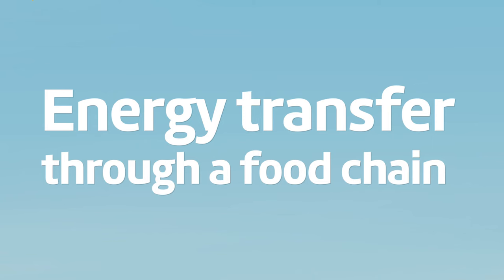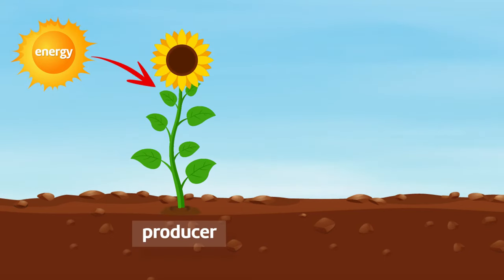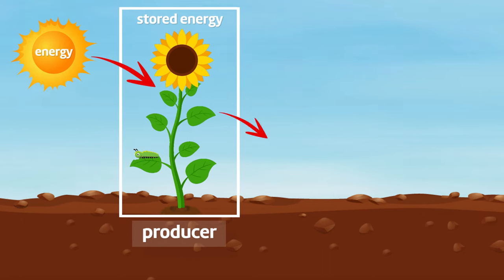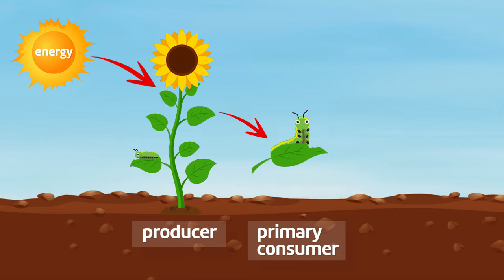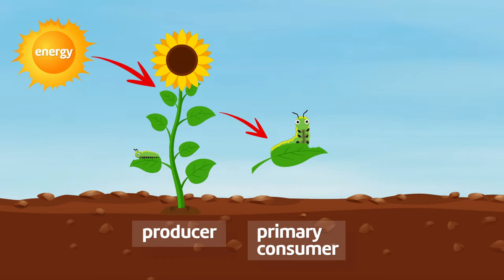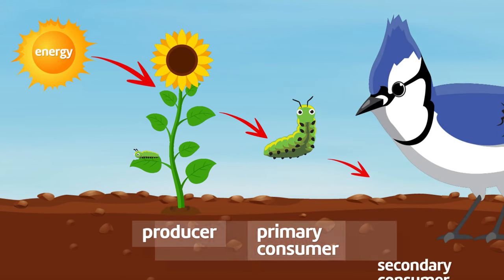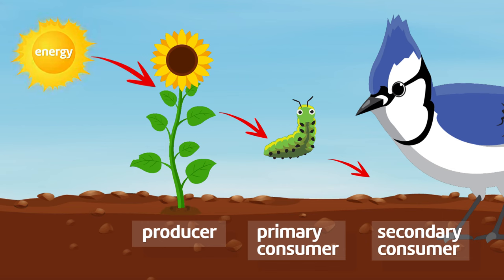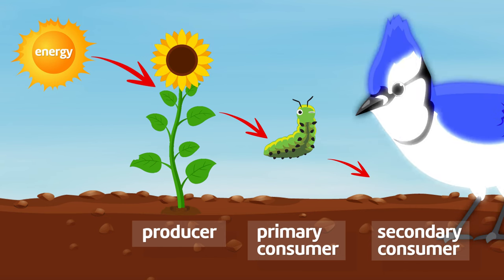Energy transfer in food chains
Learn how energy is passed through the food chain, all the way from the sun via producers to consumers.